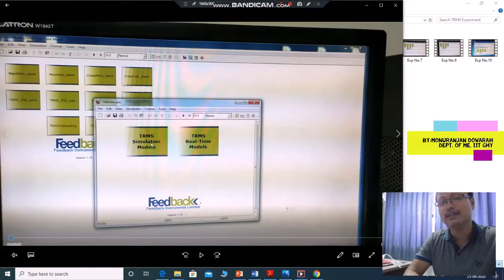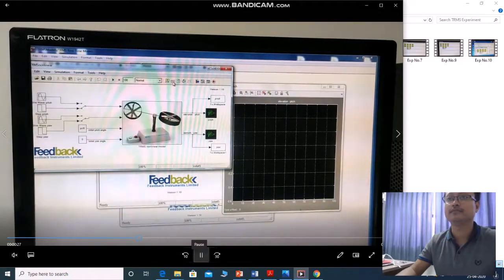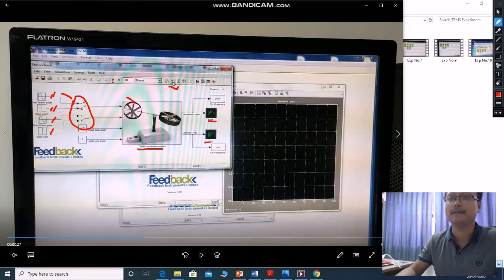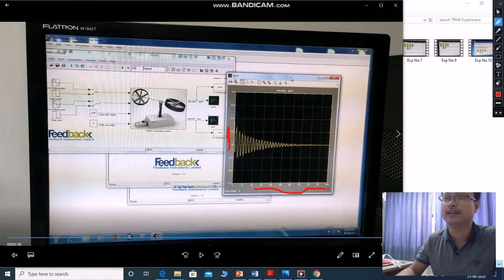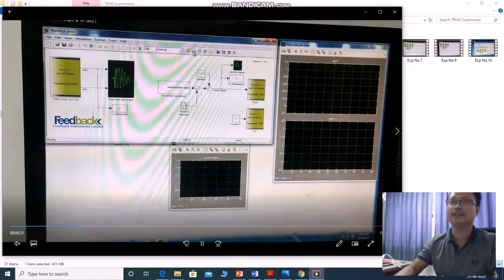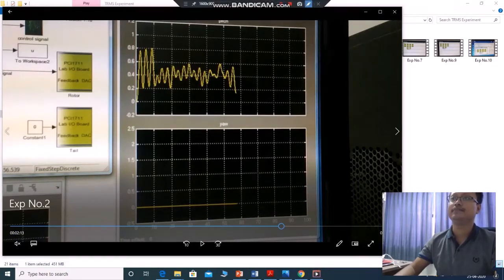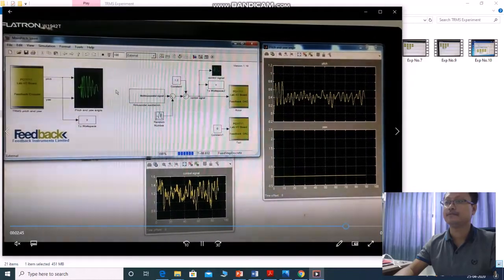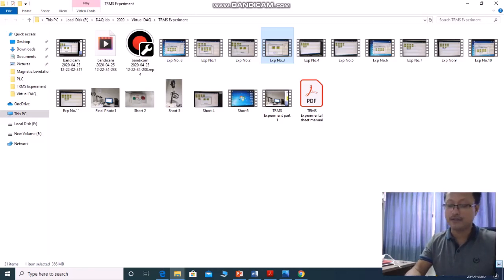ME-226/ME-326 DAQ Lab - TRMS Experiment Part 2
Experiment: Twin Rotor MIMO System